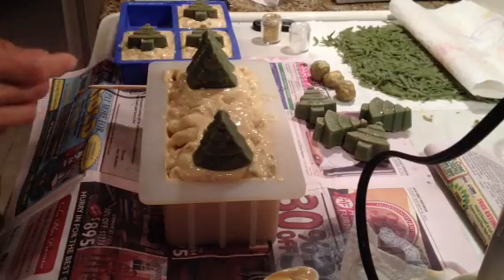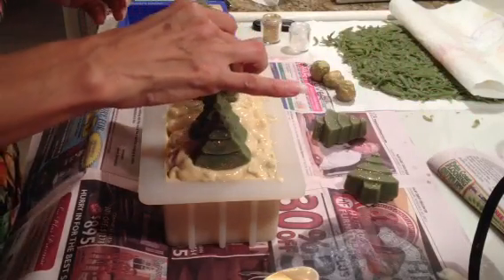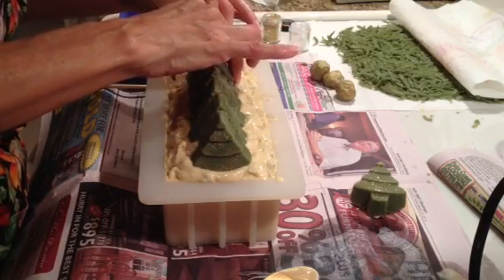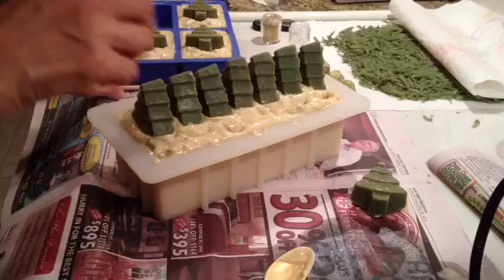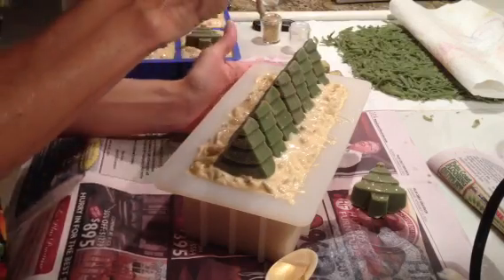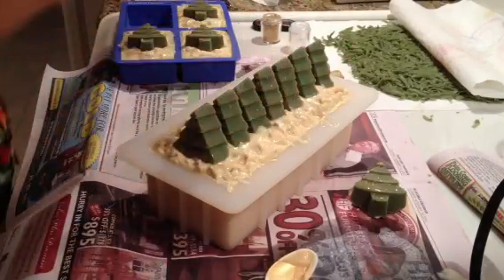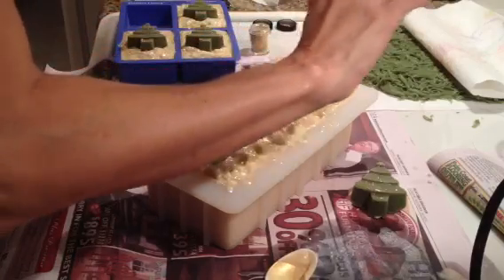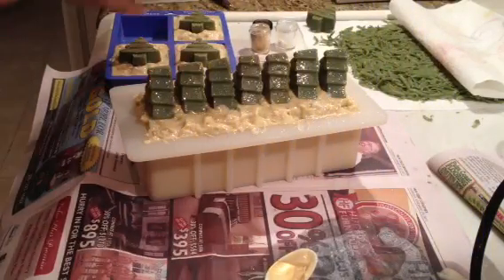Soaping tinsel part 2